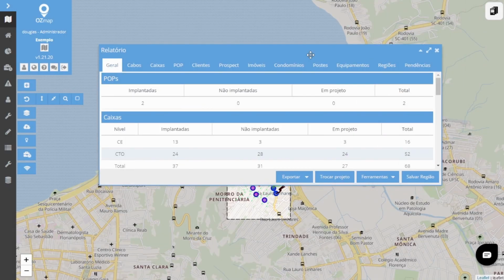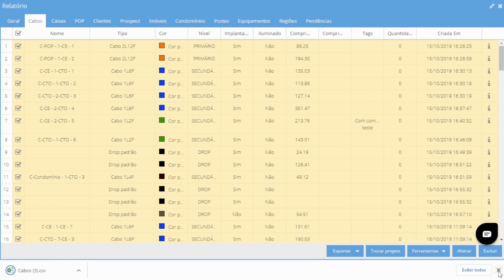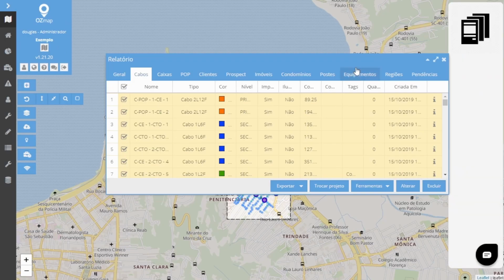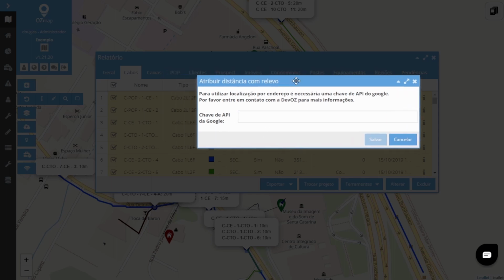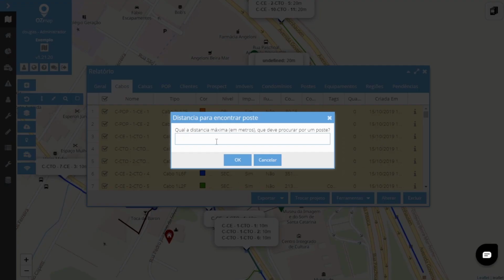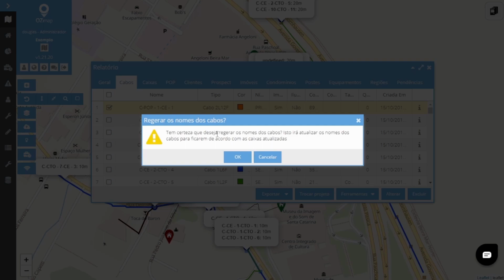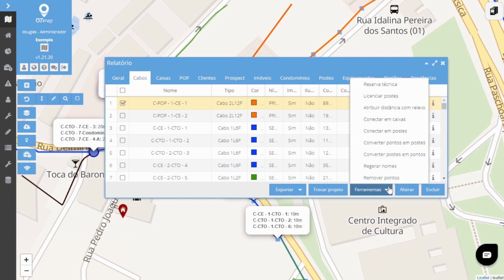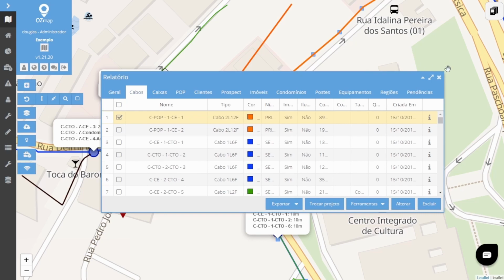Cables Report | OZmap